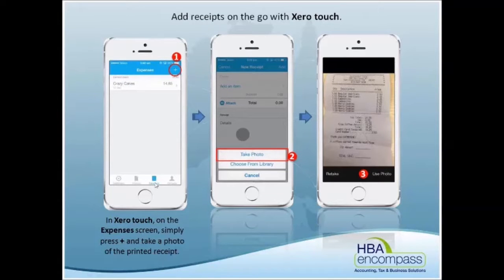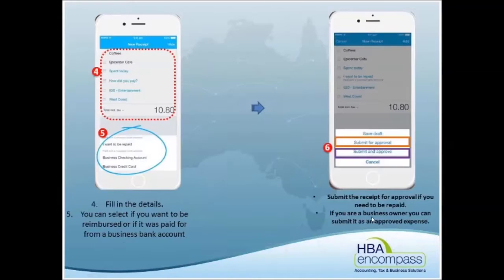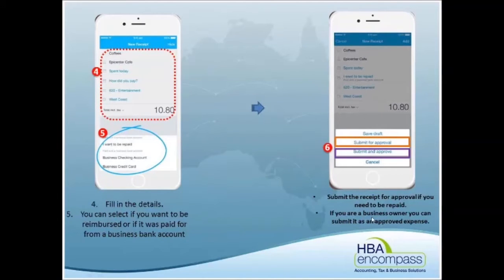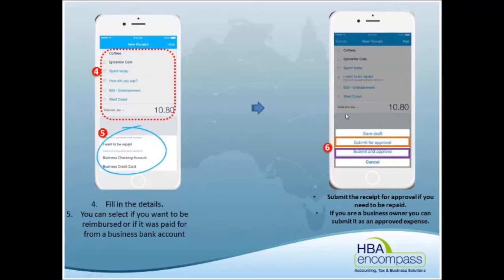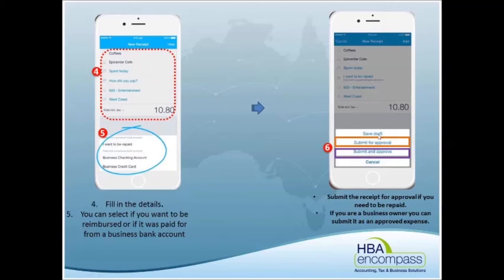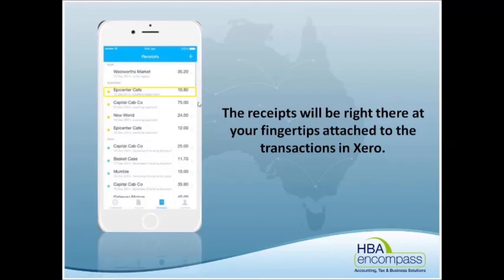Blog 33 - Catching Expenses on the Go with Xero Touch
HBA Encompass shows you the benefits of using Xero Touch